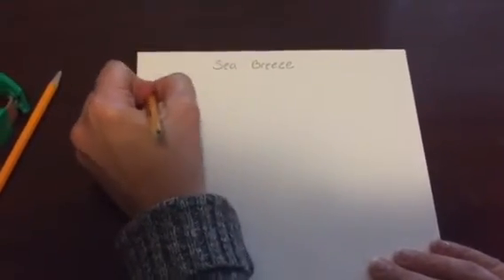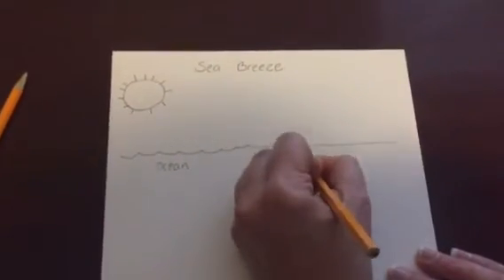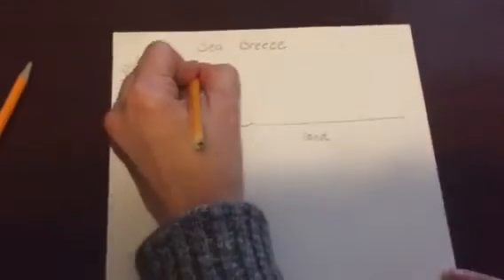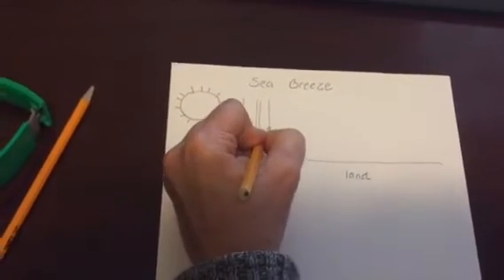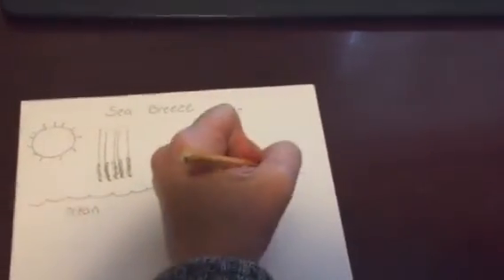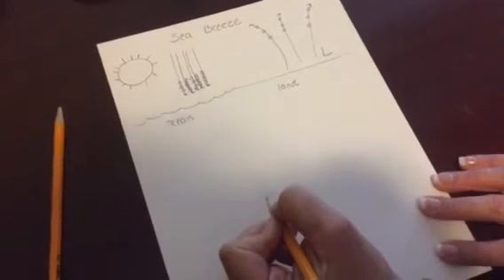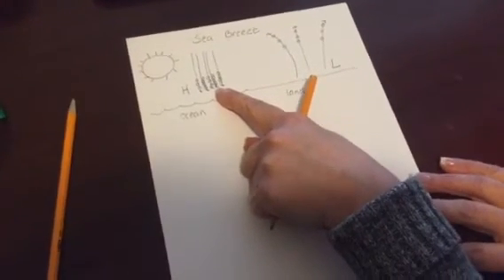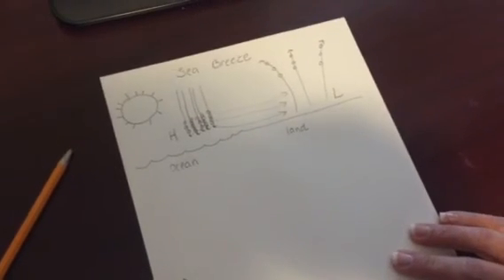Drawing a Sea Breeze Diagram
This video explains how daytime sea breezes are created due to differences in air pressure.